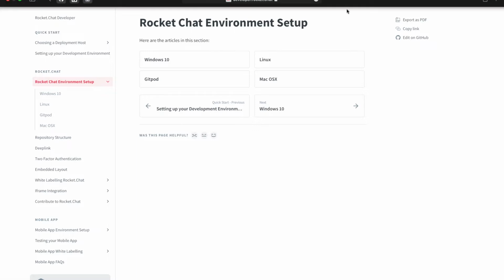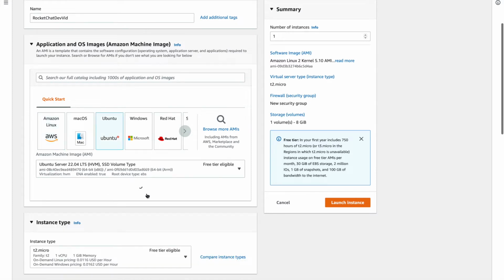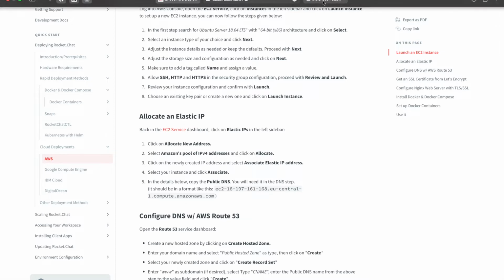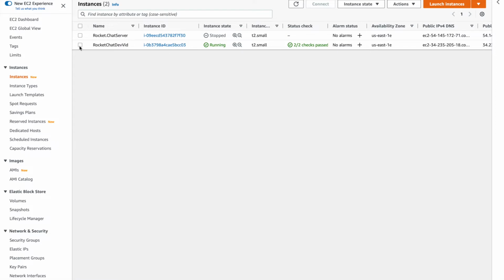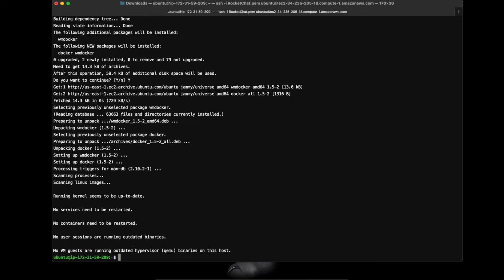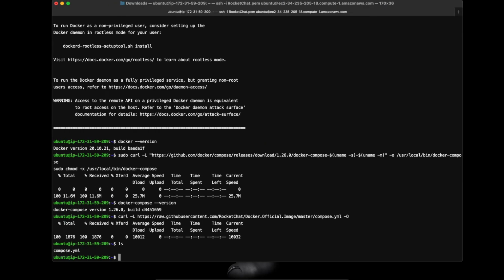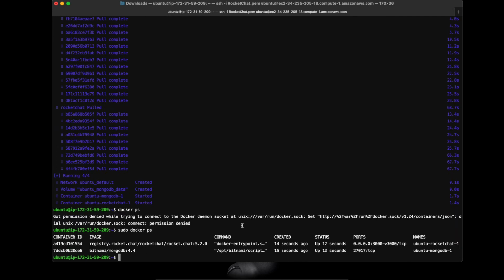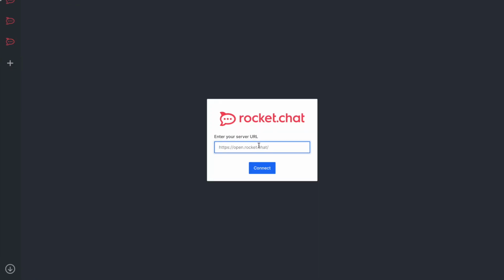Quick Deployment of Rocket.Chat for Development Purposes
This video is made for Rocket.Chat App developers so that they can quickly deploy their Rocket.Chat Server for uploading and testing Rocket.Chat Apps.